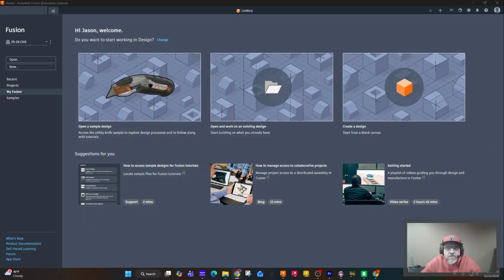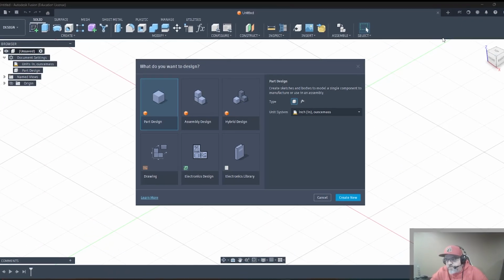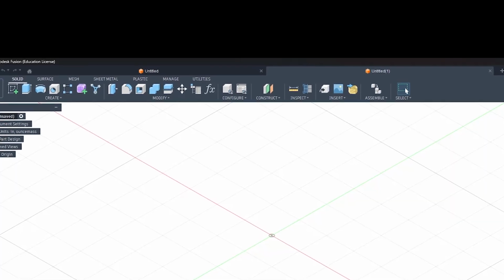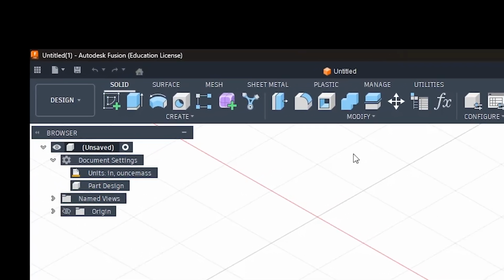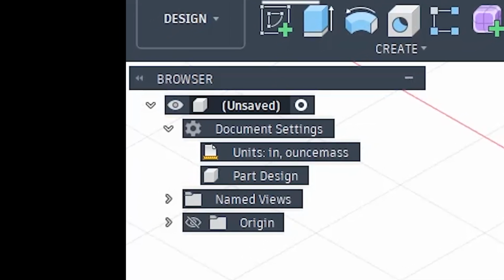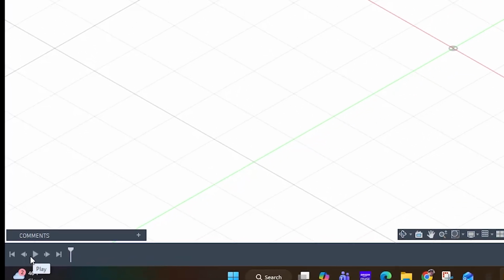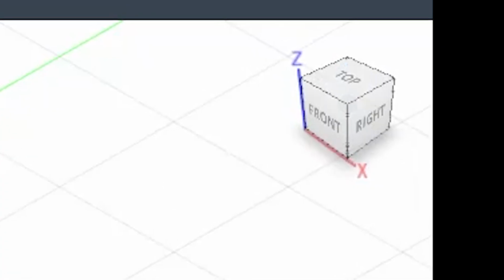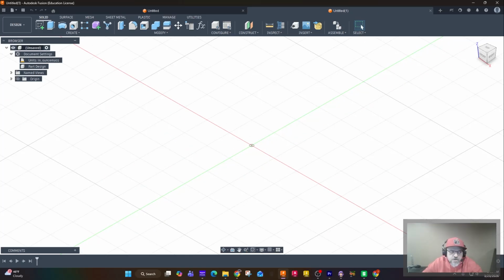CAD 101 — Fusion Foundations — Interface, Browser, Timeline | Build the House Series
Feeling lost when you open Fusion 360?

In this episode of CAD 101 — Fusion Foundations, we break down the key parts of the Fusion interface so you can finally understand what you’re looking at before you start building.

This is part of the Build the House Series, where we go from a blank screen to a complete CAD model step by step.

In this episode, you’ll learn:
• How to navigate with the View Cube and mouse controls
• How the toolbar and workspace are organized
• How to use the Browser to track what you’ve built
• How the Timeline records every design step

🛠️ Tools Used:
@Autodesk /@adskFusion  (Fusion 360)
Created using Autodesk software for CAD design and engineering workflows

Next up: Sketch Basics

Timestamps:
00:00 CAD 101 Intro — Understanding the Fusion interface
00:21 View Cube, mouse controls, toolbar, browser, and timeline
00:38 Why Fusion 360 is built like a system
00:53 Fusion 360 home screen overview
01:02 Starting a new file in Fusion 360
01:21 The five main areas of Fusion 360
01:27 Workspace overview
01:44 Toolbar overview
01:57 Browser overview
02:09 Timeline overview
02:25 View Cube overview
02:54 Why beginners get lost in CAD
03:13 Next step — Sketch basics